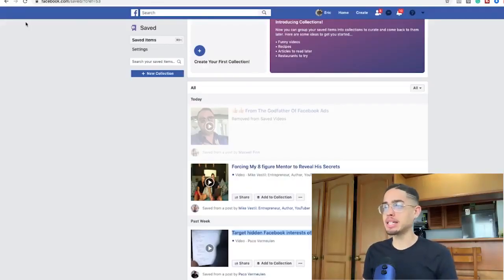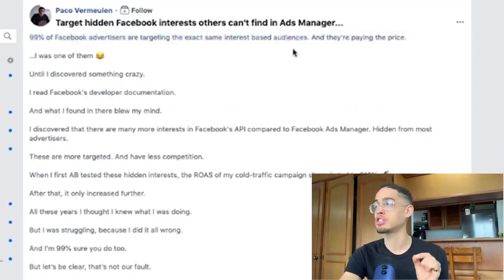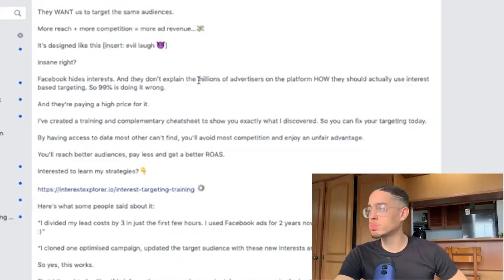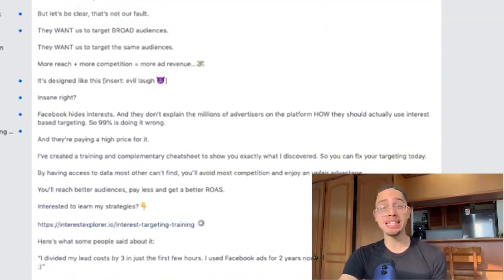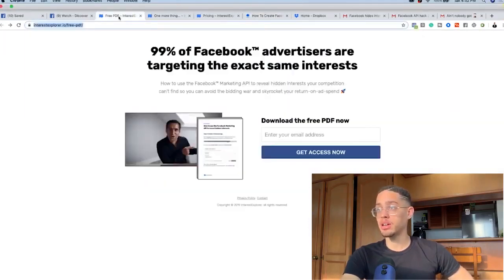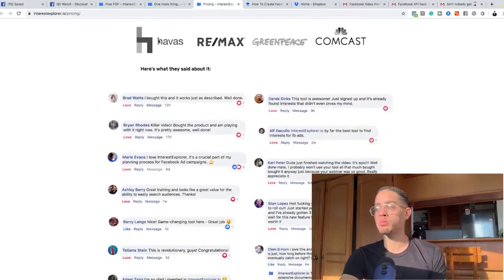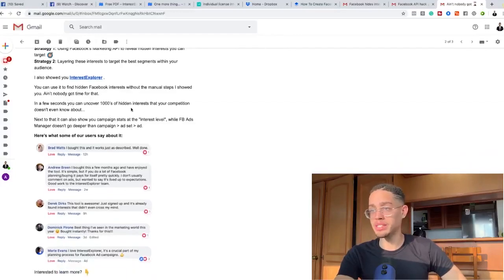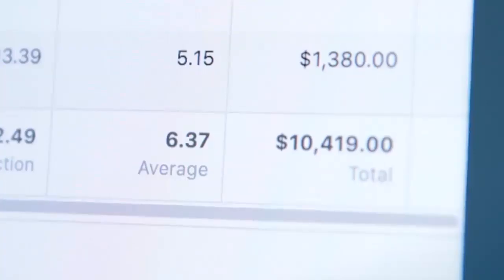How To Create Facebook Ads Like Millionaire Marketers [Eric Ellis]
Make money Ideas and educational videos which taught thousands of people
how to succeed in life. Have helped people make more money, get in better shape,
and be able to create a better lifestyle for themselves.

inspire other people!